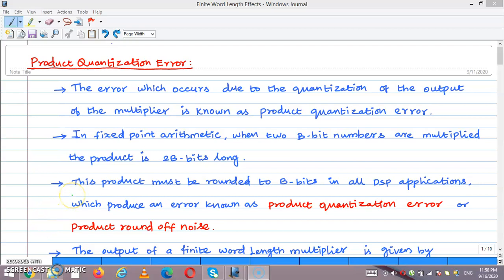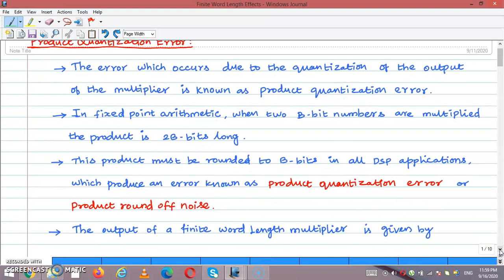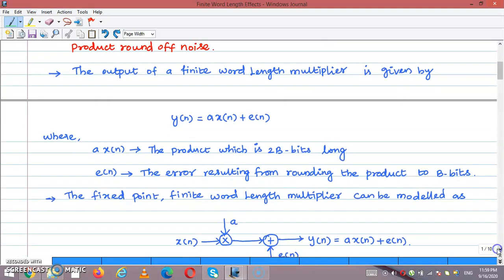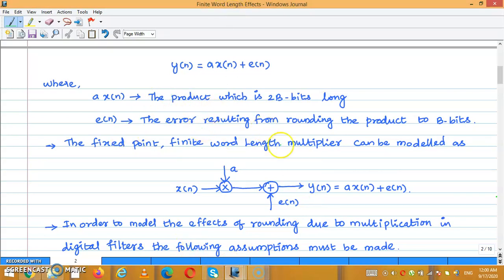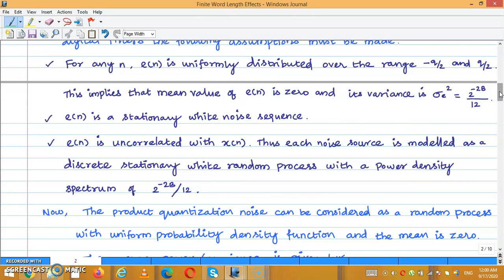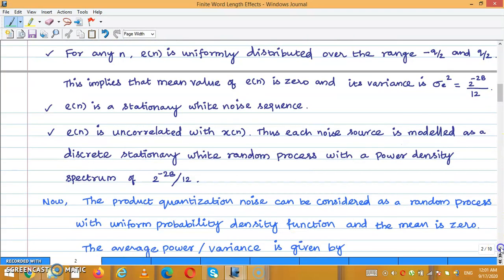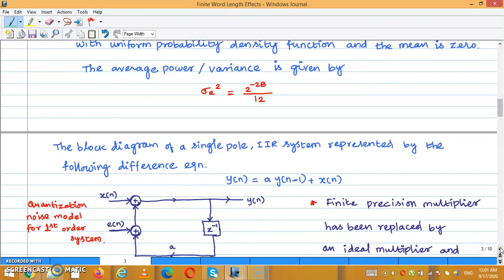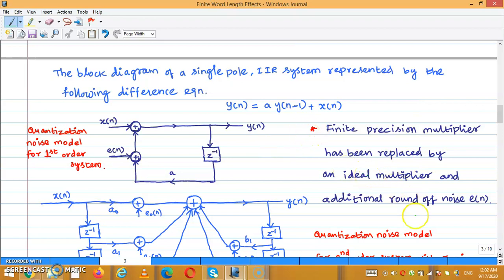Product Quantization Error in dsp-Finite Word Length effect